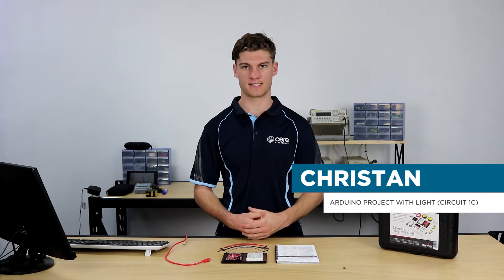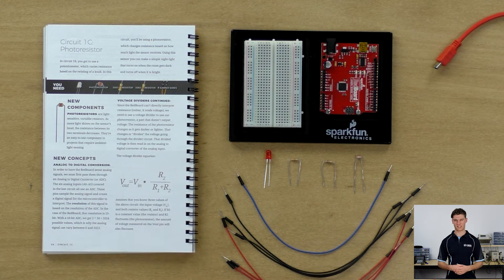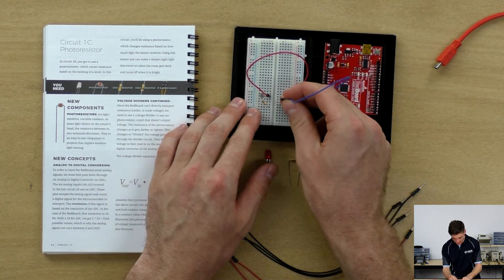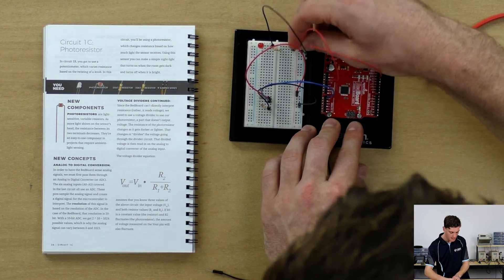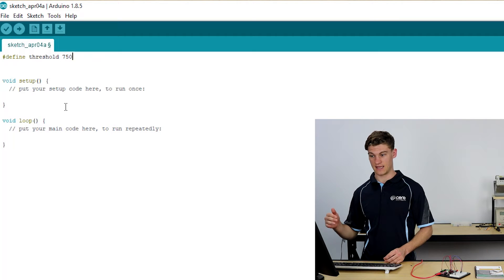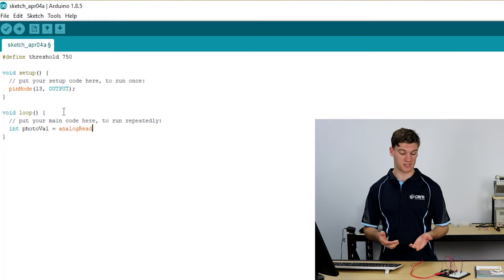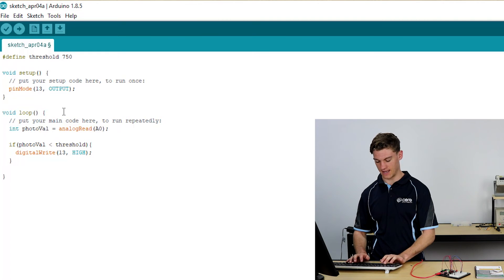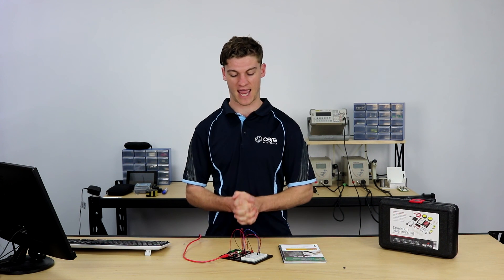Sparkfun Inventor's Kit - Arduino Project with Light Circuit 1C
In the Sparkfun Inventors Kit, Circuit 1C will introduce another analog component into the mix which is known as a photoresistor. A photoresistor is a variable resistor that changes its resistance in accordance with the amount of visible light that shines upon it. This property allows for light-sensitive projects to be created where a switching event will happen at a given ambient brightness (think nightlight or switch that activates at daytime). Another ‘int’ variable will be used to store the voltage divider value and a constant will be used to specify the ambient light threshold.